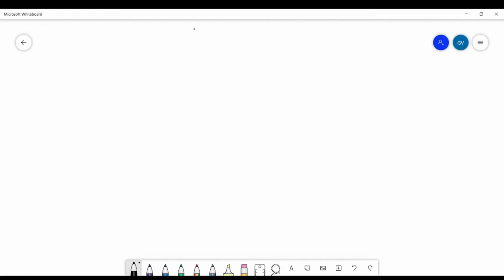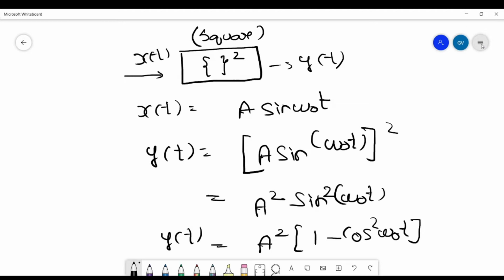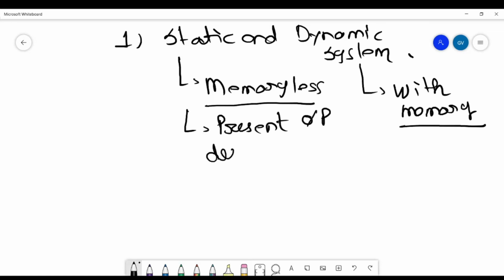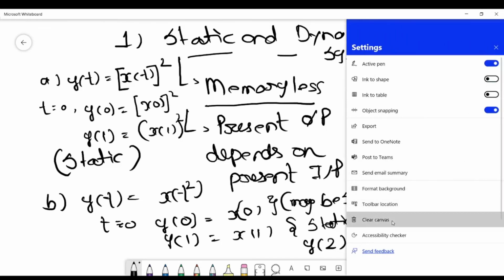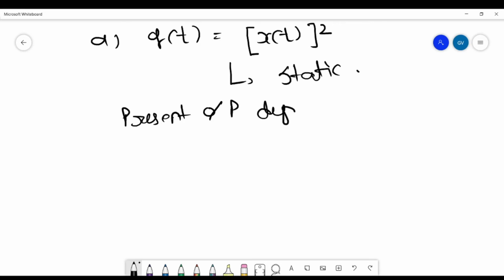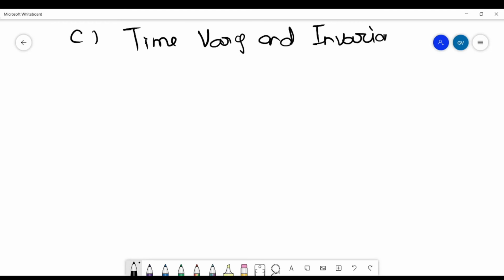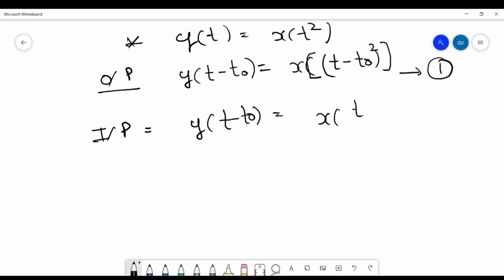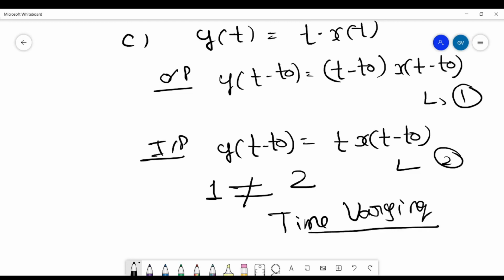System Properties - I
This video deals with an important properties of systems. The video demonstrates basic examples and approach to find the characteristics that are required to classify any system.

➡️Keep Supporting🙏